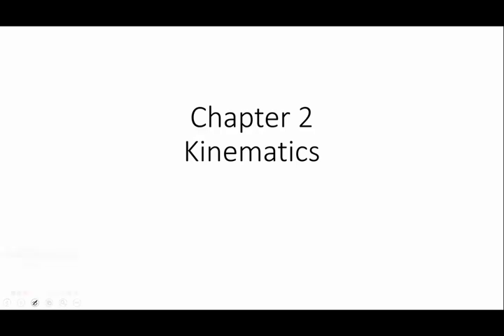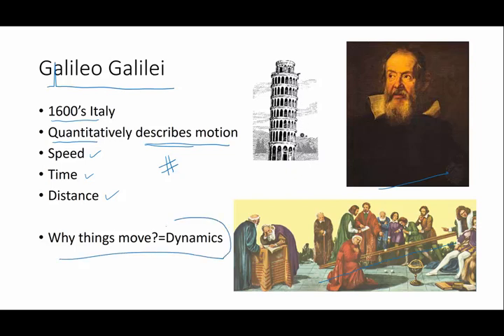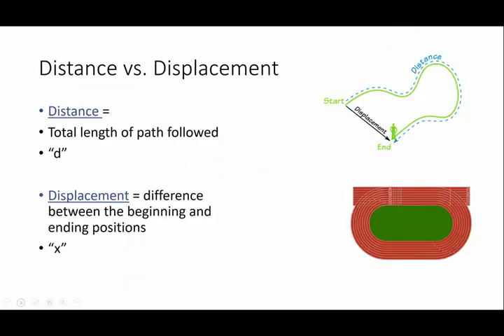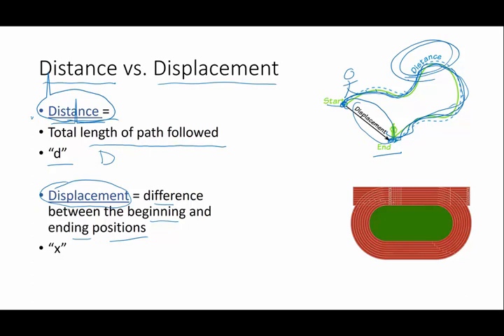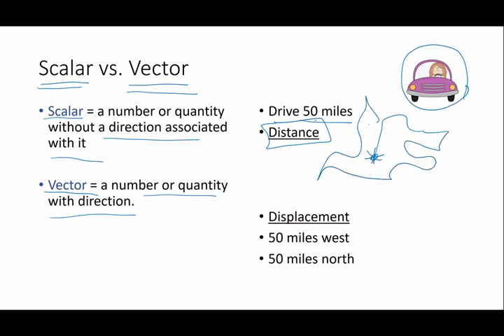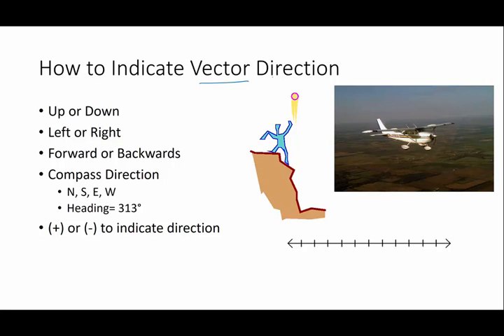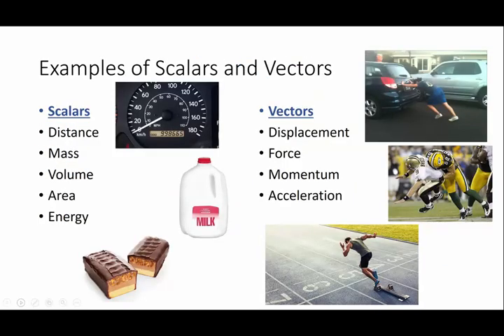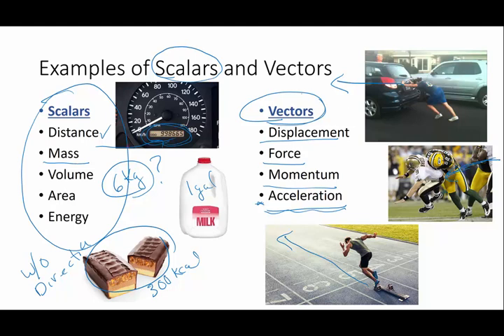Physics 2 1 Kinematics & Vectors vs Scalars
What is kinematics?  In this video we will begin our study of straight line or one dimensional motion.  Some of the values we will be working with will be vectors.  Others will be scalars.  What is the difference between a scalar and a vector?